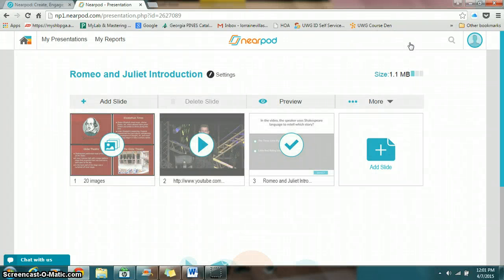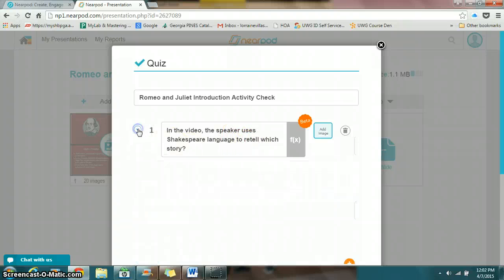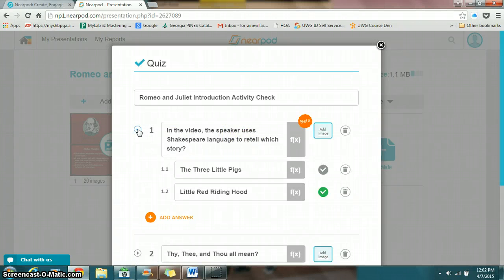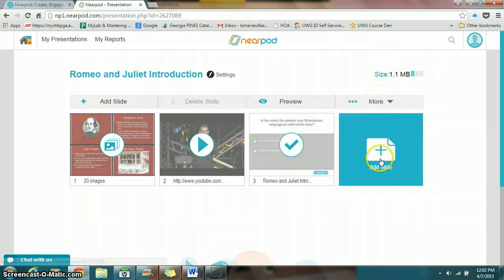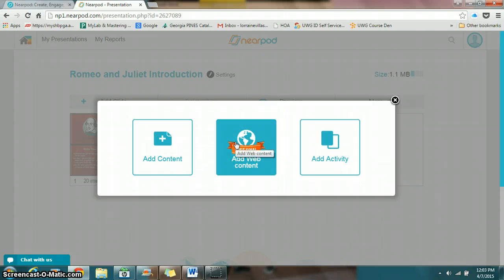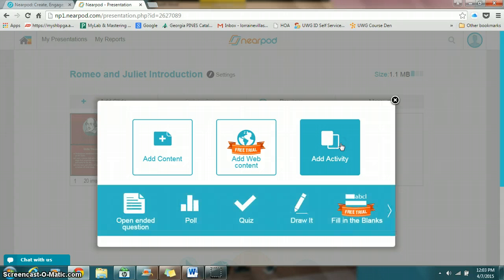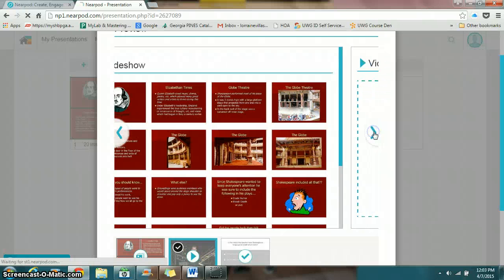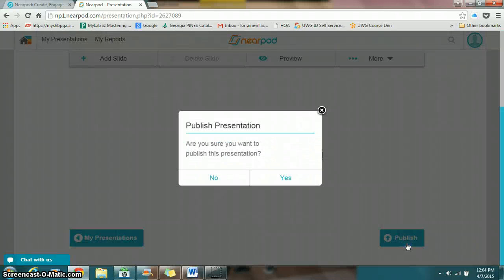Nearpod: a virtual presentation web-based tool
To show teachers how to create a mini unit using a variety of tools so students can complete from their phones, computers, or tablets inside or outside of the classroom.